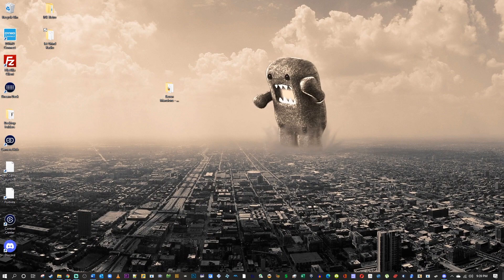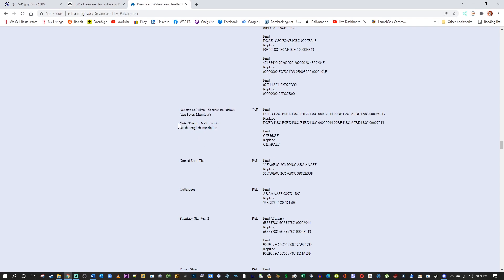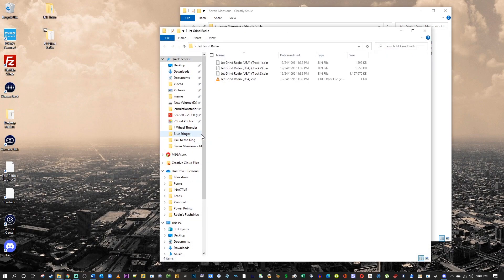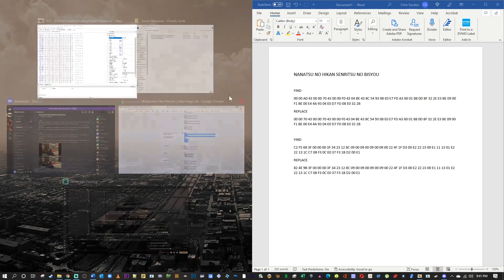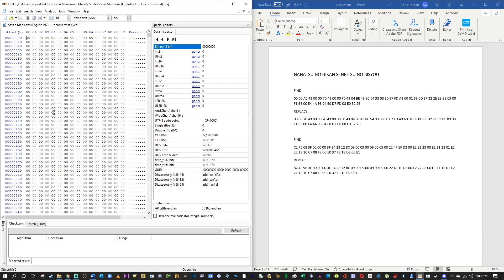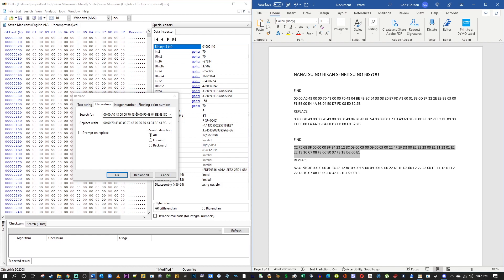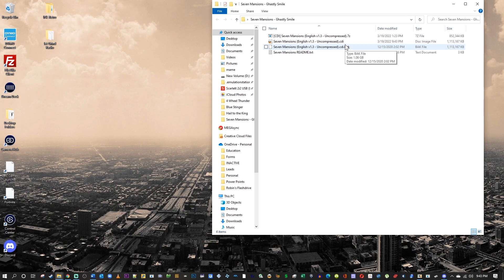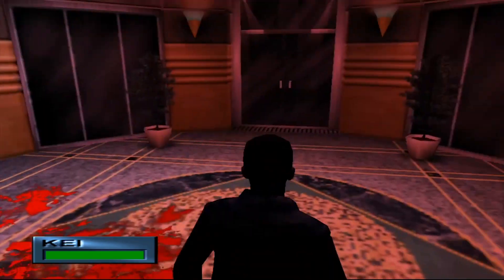How to Widescreen Hack Your Dreamcast Games ~ Hex Patch Tutorial ~ Denver Gamer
Quick tutorial on how to apply hex patches using HxD Hex Editor and Disk Editor.  I try to keep this as simple as possible, and as always, if someone is having trouble in the comments, try to help them out.

***This video is for educational purposes only, so that the consumer may experiment with the Sega Dreamcast and create new variations of play, for personal enjoyment, without creating a derivative work.  Piracy is illegal, and so is downloading roms from the internet.  You must use backup roms of your personal copies or physical games.***